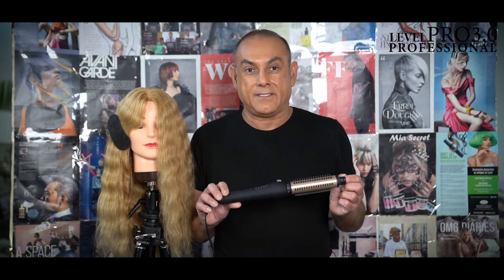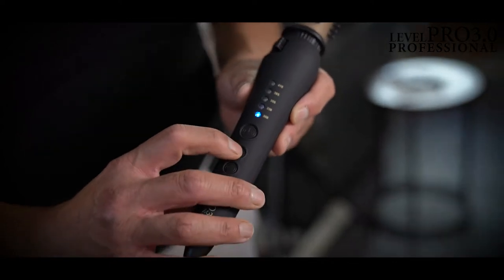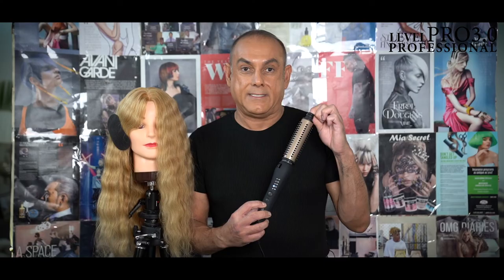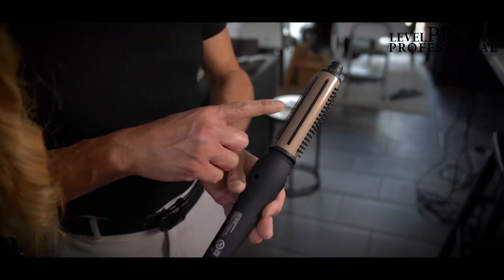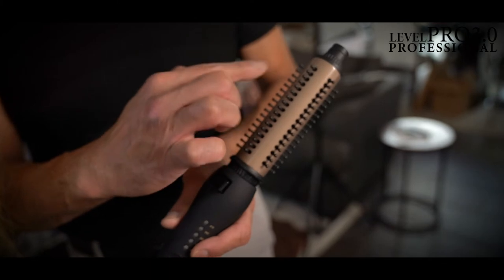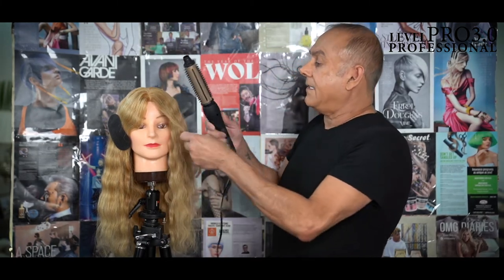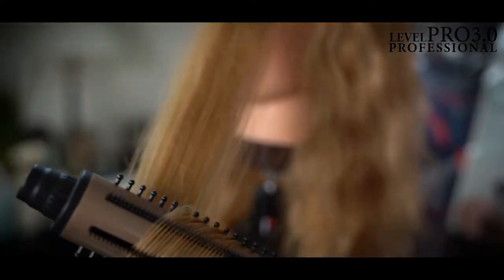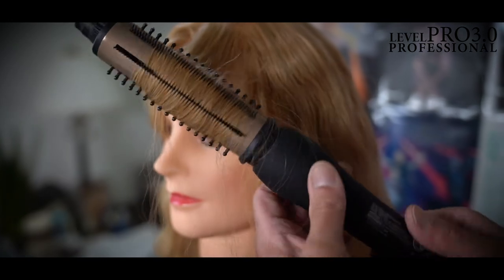CONVERTIBLE FX INFORMATION VIDEO